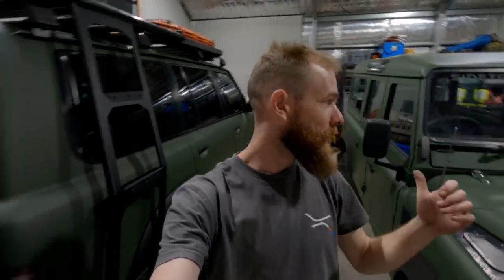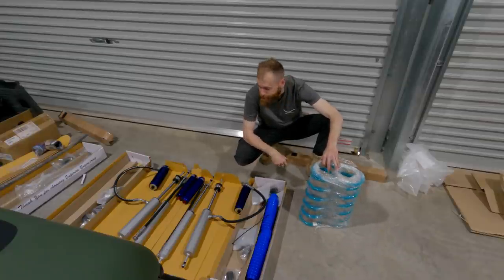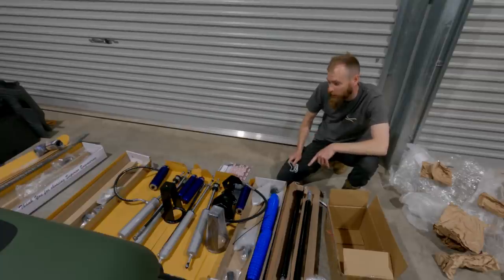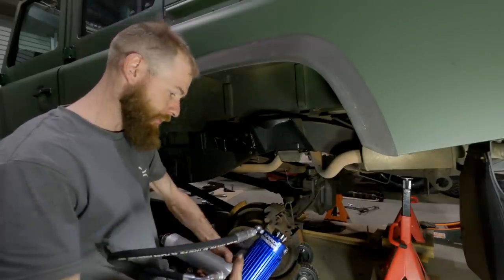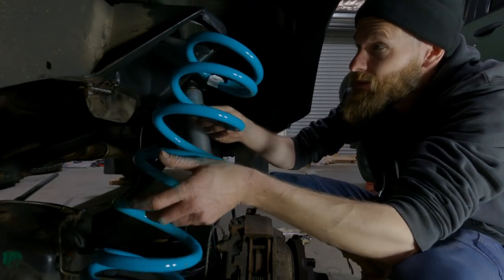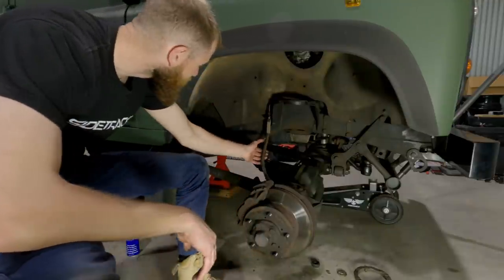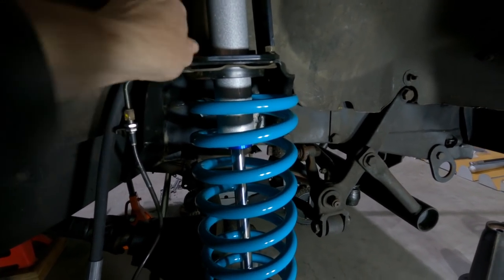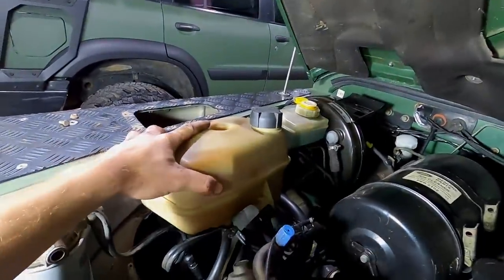#24 DEFENDER gets 35's and SUPERIOR lift kit!!!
The TDI Defender gets Supererior Engineering Shocks and 315/75R16 Nitto Trail Grapplers.

Front Shocks - Superior Adjustable 2.0 Monotube Remote Reservoir Shock Front 4 Inch Lift - 11 Inch Travel.
Rear shocks - Superior Adjustable 2.5 Monotube Remote Reservoir Shock Front 5 Inch Lift - 9.5 Inch Travel.
Springs - Dobinsons.
Trailing Arms - Gwyn Lewis HD.
Brake Lines - HEL.
Front and Rear Shock Mounts - KINGPIN Design & Fab.

SUBSCRIDE, it helps us to bring out more content.